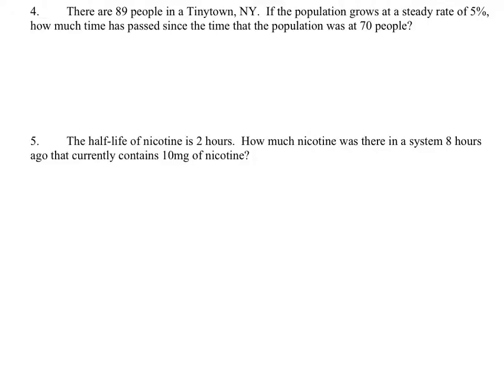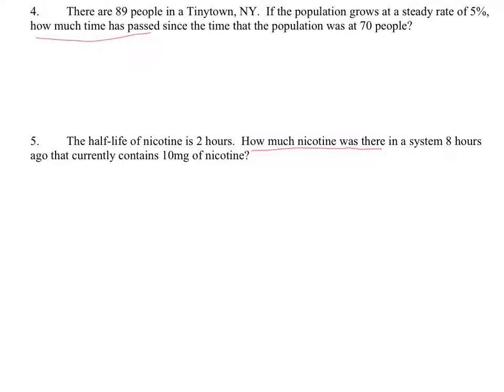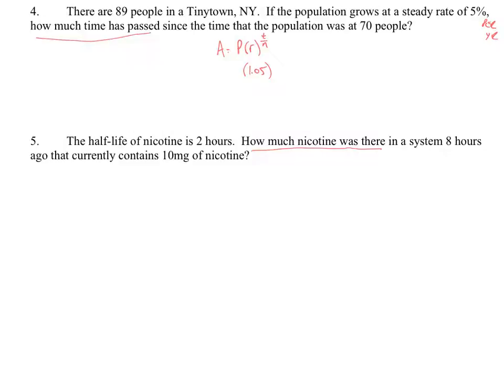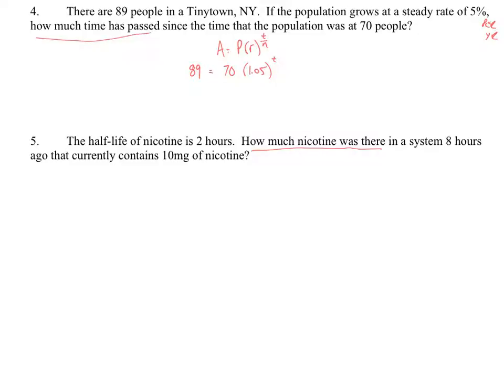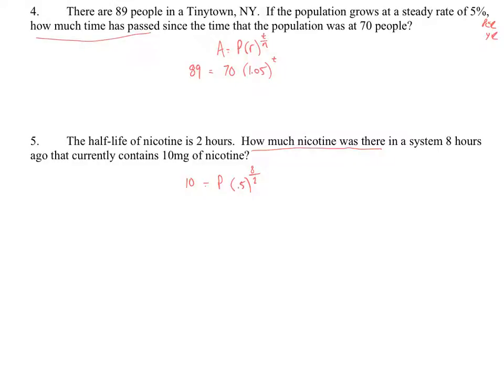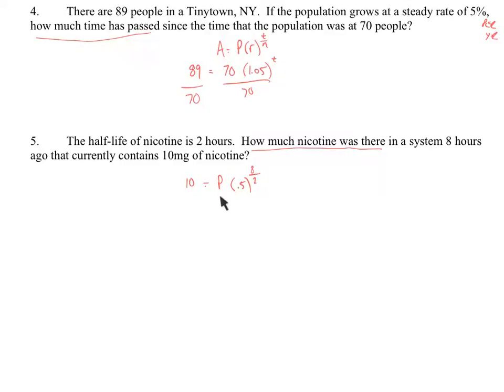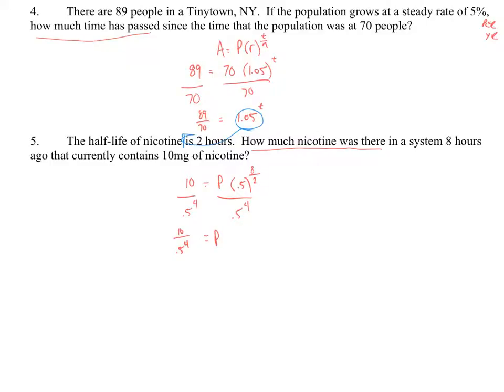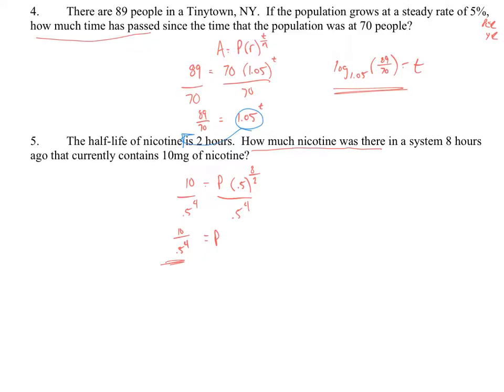Test Review Page 3 (#4,5)